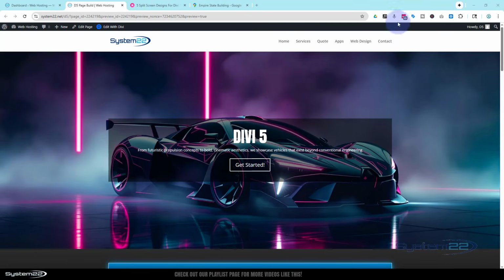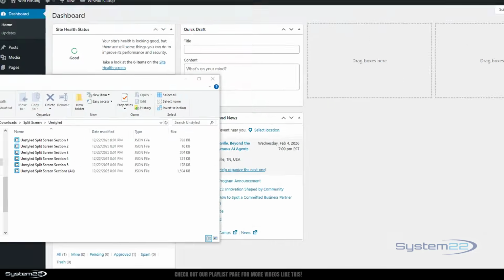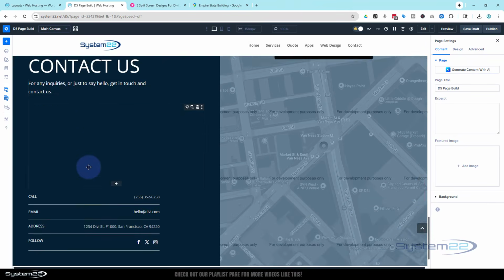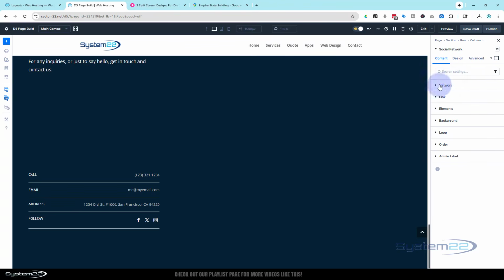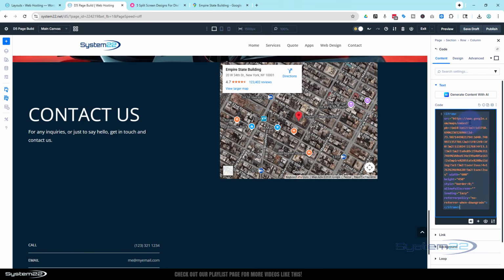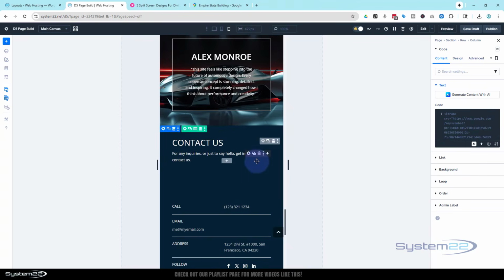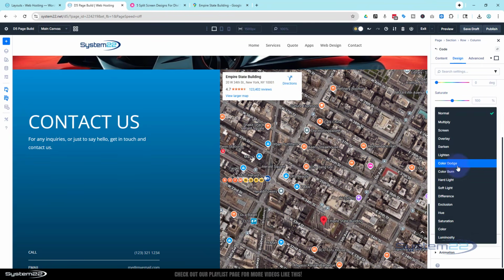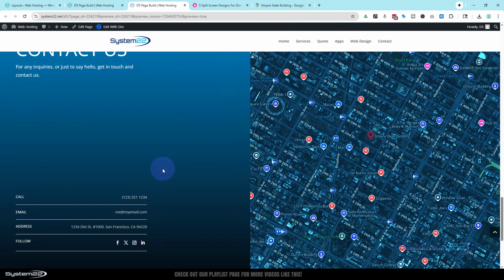Divi 5 Free Download — 5 Stunning Split Screen Layouts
In this Divi 5 tutorial, we’re giving away 5 professionally designed split screen layouts you can download and use for free.

We’ll walk you through how to download, import, and style one of the layouts step by step using the Divi 5 Theme Builder. You’ll also learn how to embed and customize a live Google Map inside a split screen layout—without needing a Google Maps API key.

These layouts are perfect for landing pages, contact pages, portfolios, and business websites built with Divi 5.

v=ZAO2MH0dQtk&list=PLqabIl8dx2wo8rcs-fkk5tnBDyHthjiLw

v=rNhjGUsnC3E&list=PLqabIl8dx2wq6ySkW_gPjiPrufojD4la9